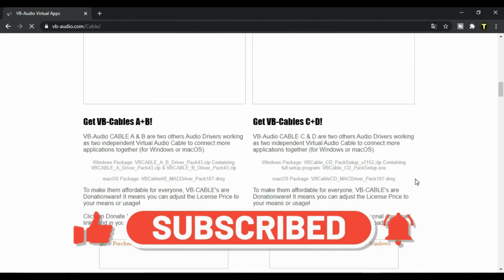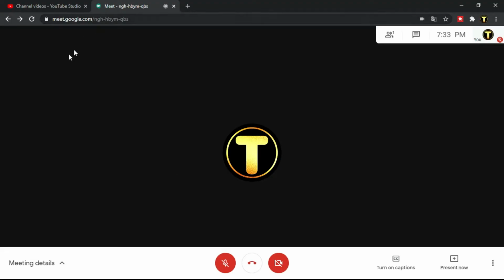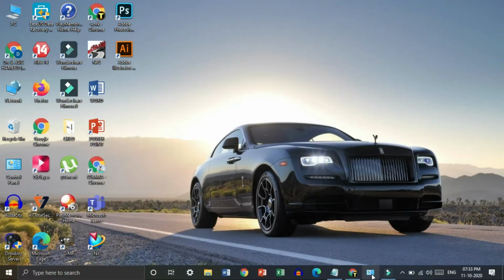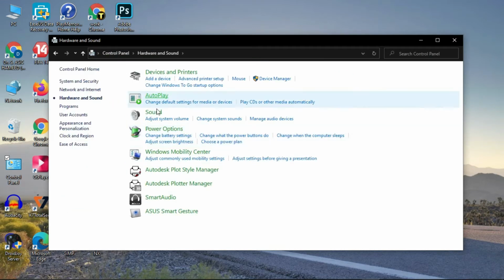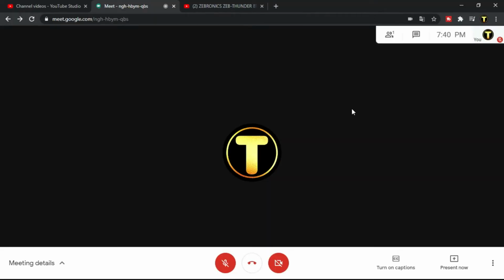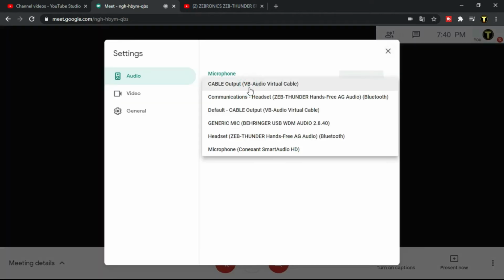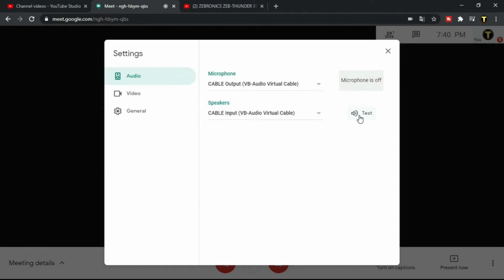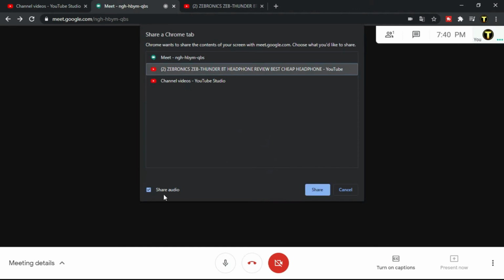how to share video with audio on Google meet in HD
Use this method to share your online or offline video with audio. The offline file from your PC can also be shared on google meet.

A virtual audio cable (VB cable) application connects your Speaker to your Microphone.
Enable this in the sound settings and change your google meet settings and your all set to go.
In this method, you can share your video with audio in high definition and without any lag.